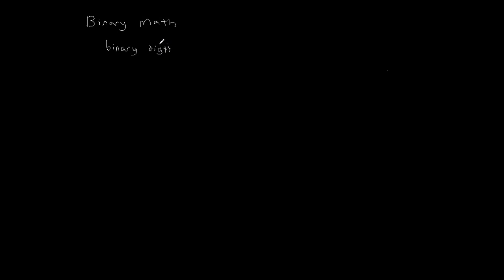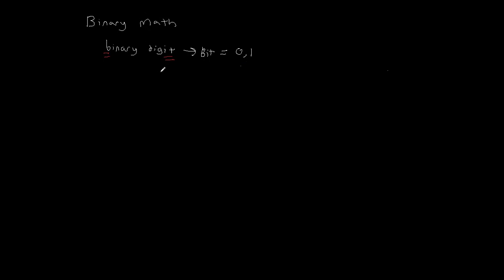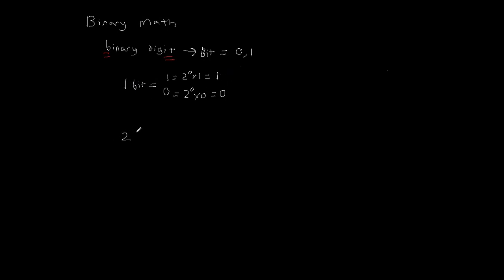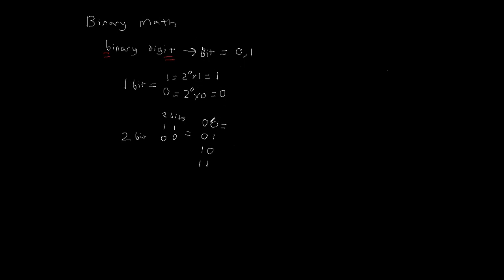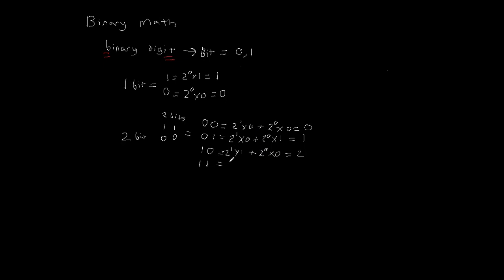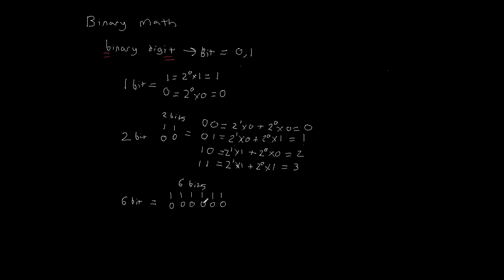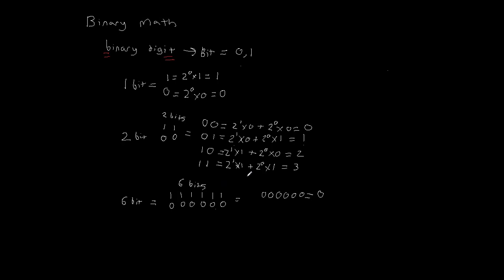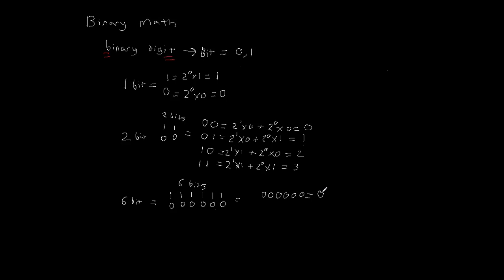GIS 302 Radiometric Resolution Part 2 (Through the lens of Binary)